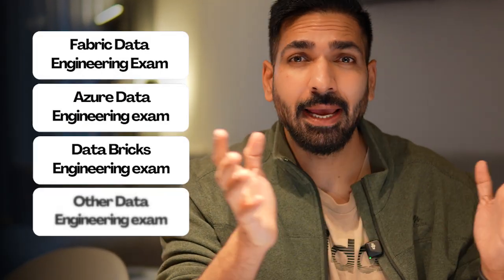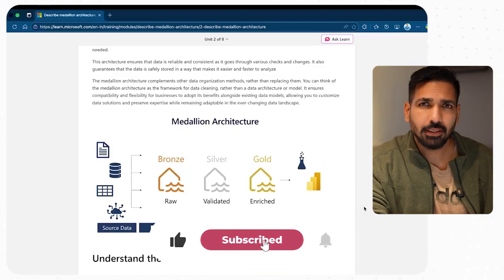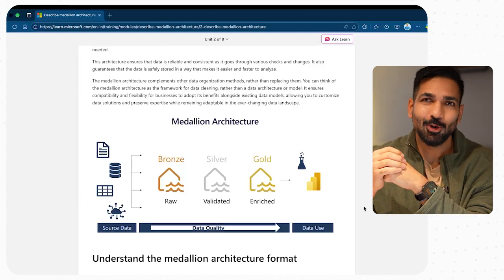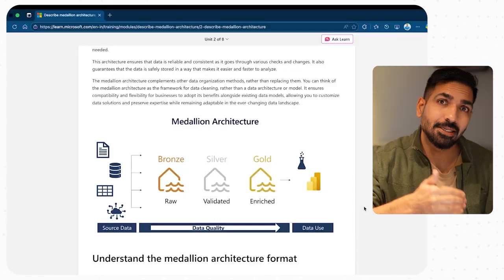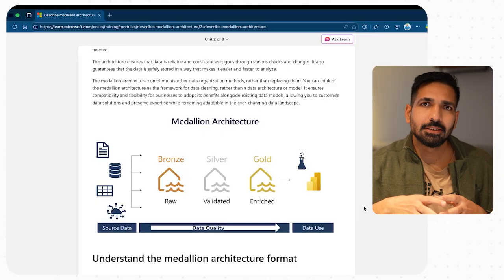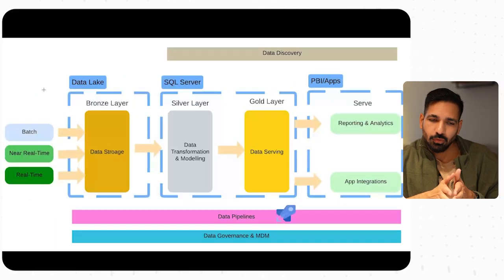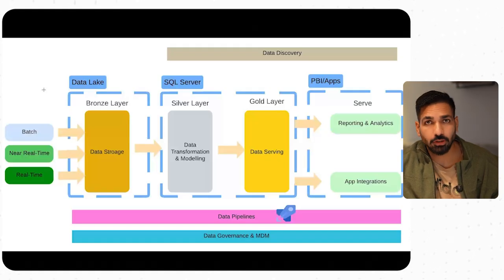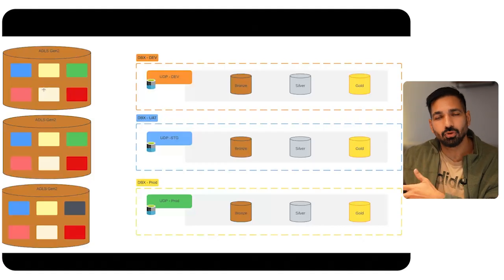Understanding the Medallion Architecture | Microsoft Fabric DP-700 Exam Prep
In this session, we dive into one of the most important concepts in modern data engineering: the Medallion Architecture.
This layered architecture powers the Lakehouse and underpins how data is ingested, cleaned, validated, modeled, and served in Microsoft Fabric, Databricks, Azure, and modern analytics stacks.

What you'll learn in this video:
✅ What Medallion Architecture is
✅ The purpose of the Bronze, Silver, and Gold layers
✅ How data flows from raw ingestion to business-ready models
✅ The role of data quality & governance across layers
✅ How Medallion fits with ETL vs ELT
✅ How modern lakehouse tools (Fabric, Databricks, Dataflows Gen2, SQL Server, ADLS) use these layers
✅ Real-world architecture examples (Data Lake → SQL → Power BI)

Module: Organize a Fabric lakehouse using medallion architecture design